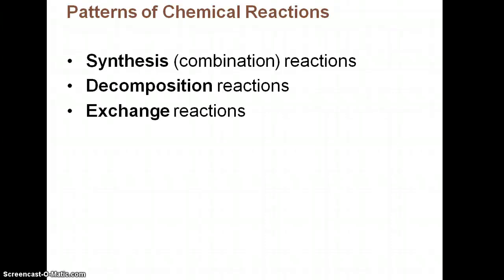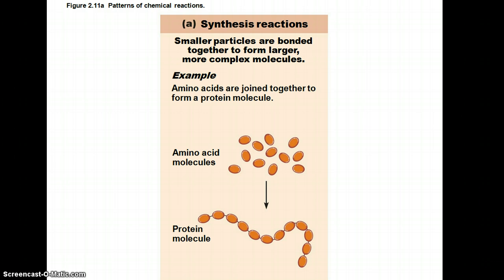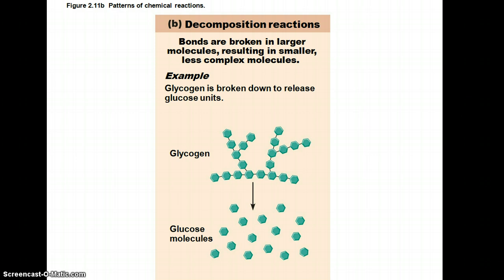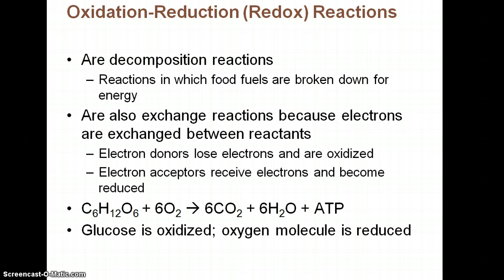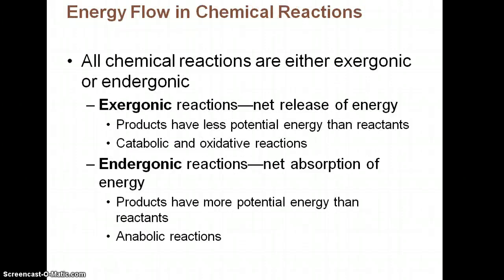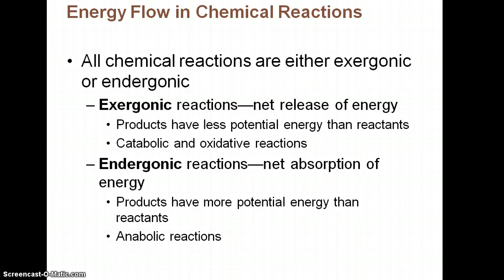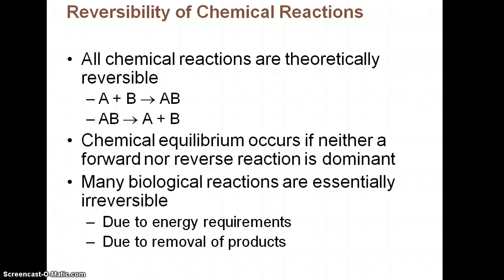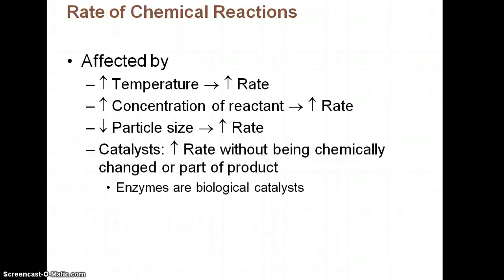Chapter 2 Notes Part 3 Chemistry Comes Alive